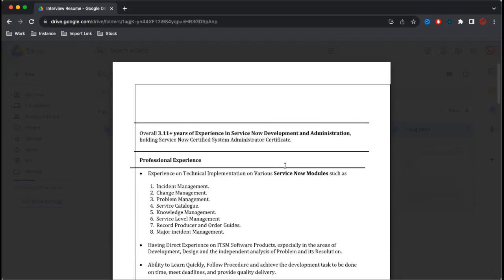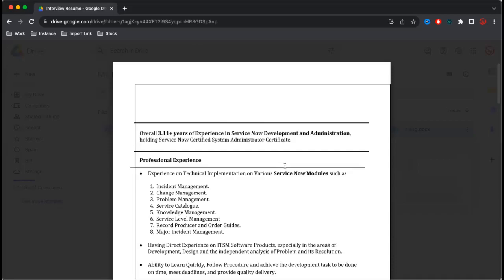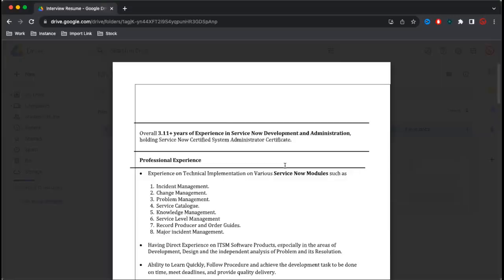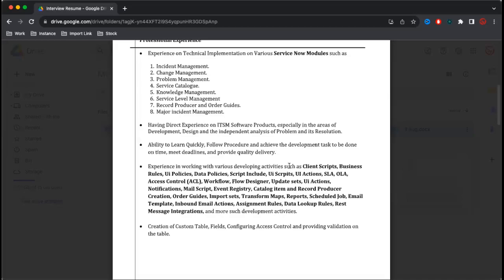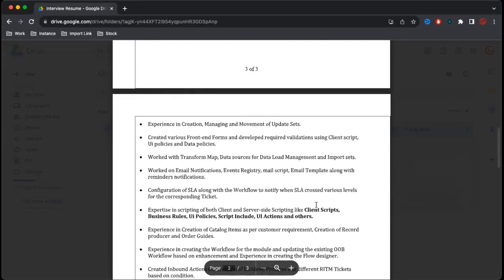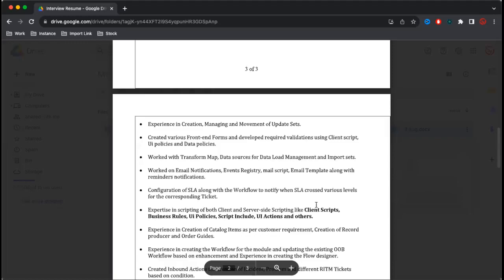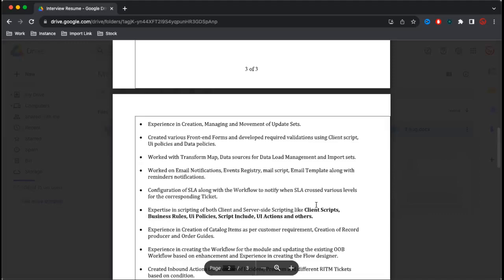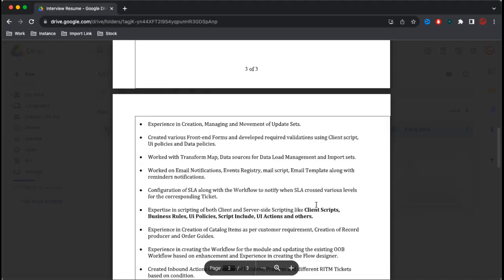ServiceNow Interview Preparation | ServiceNow Interview Question | 7 Aug 2023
ServiceNow Mock Interview | ServiceNow Interview Question | 7 Aug 2023
This is a sample mock interview for 4 years of experience in servicenow as a Business Analyst and who is looking for change for a new company. What questions can be asked for the discussion and how to prepare for ServiceNow job profile.